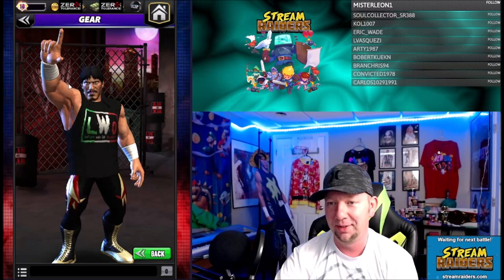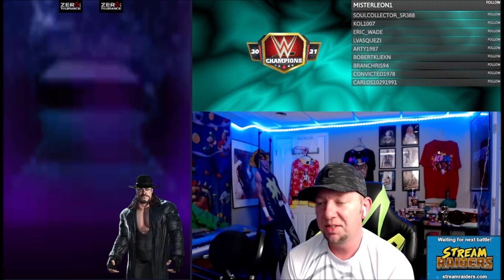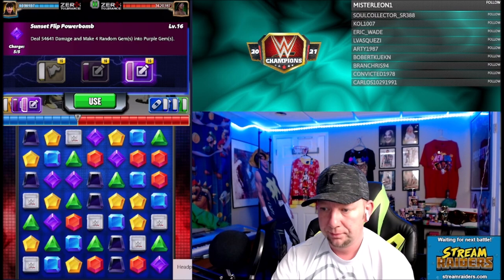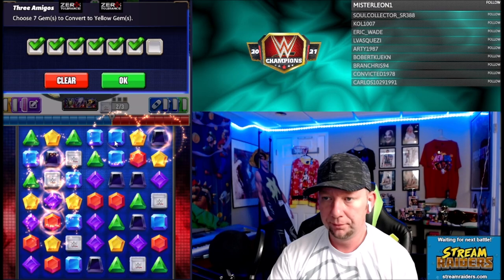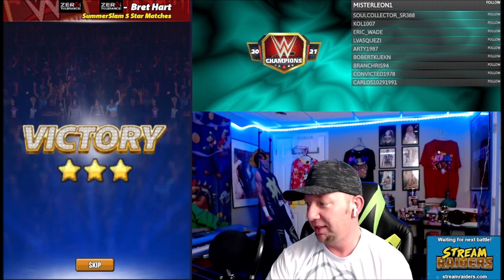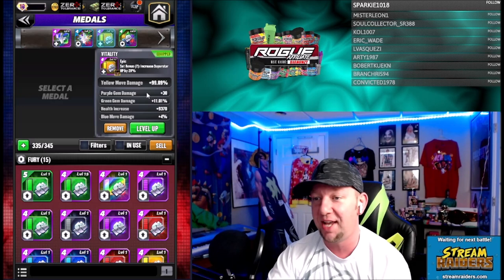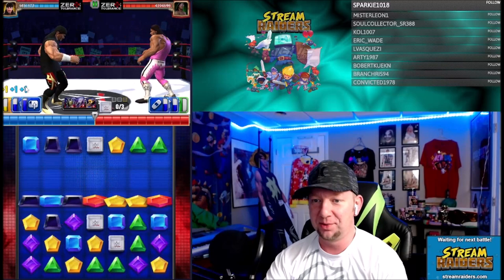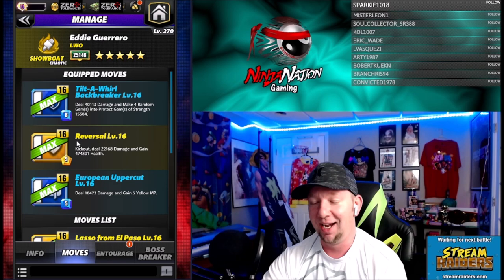5 Star Character Gameplay-Eddie Guerrero-LWO-WWE Champions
Superstars for Preview Videos are loaned to me by Scopely and I do not get to keep them, Enjoy the content and thanks to Scopely for the oppurtunity!!